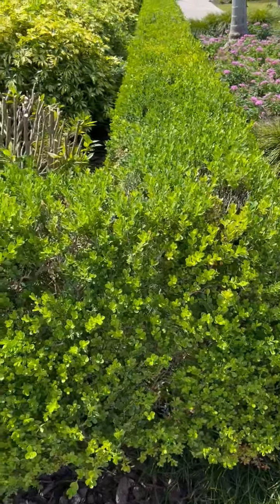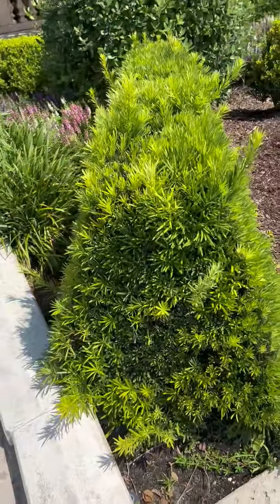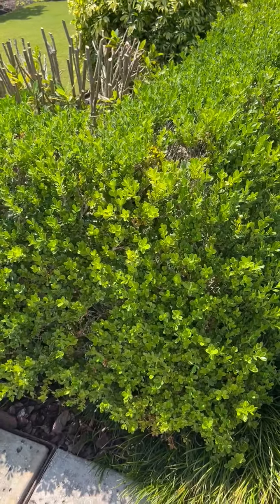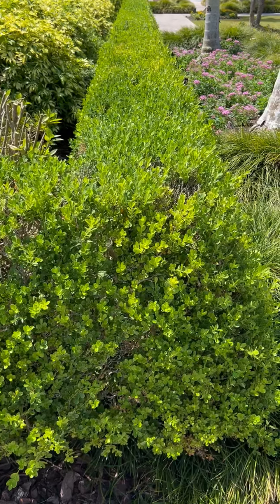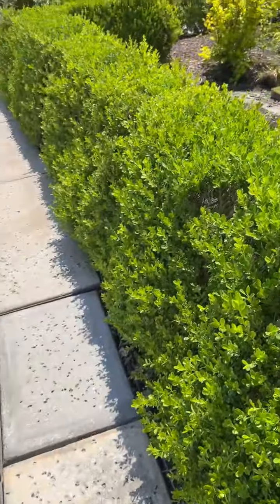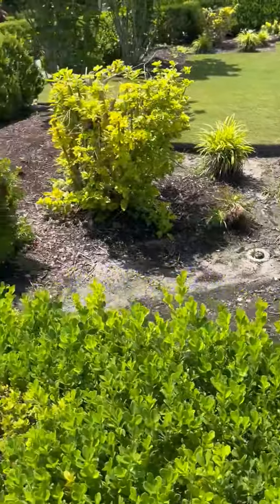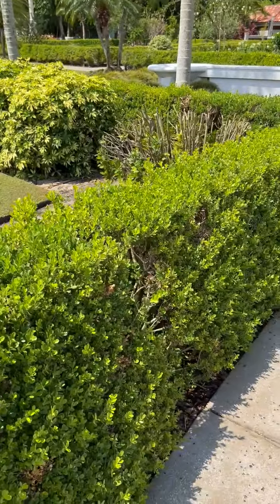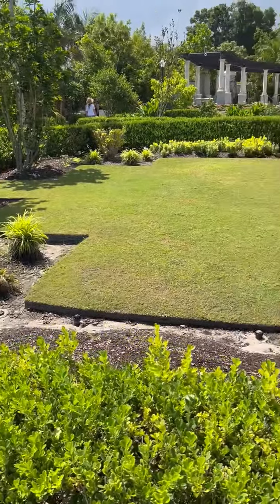Boxwood Hedge/Large Privacy Screens and Hedges Planted and Guaranteed/trees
This video shows the look of a boxwood hedge.  It has a semi-triangle cut on it, giving a unique look.  This look can be duplicated into a larger and taller hedge.  By using Podocarpus trees to create a larger and taller hedge, it can now be used as a privacy hedge.  This privacy hedge will become a natural security border.

Privacy hedges and screens have become a increasing amount of our business.  We have been planting and transplanting trees for over 50 years.
Be sure to take a good look at our industry leading website for videos, pictures and information about who we are, what we do, and how we do it:

At The Tree Planters, our clients come first. Period. We have earned the right to call ourselves Florida’s Premiere Tree Installers. Not only do we deliver only quality trees but we advise you on how well certain varieties will fit your landscape.